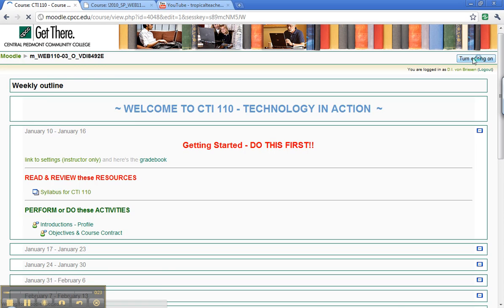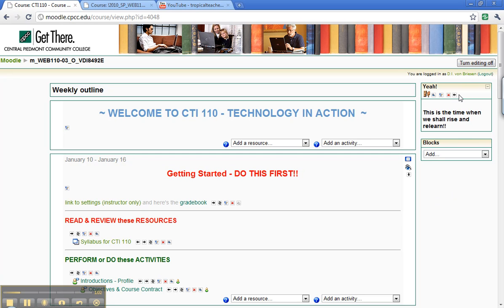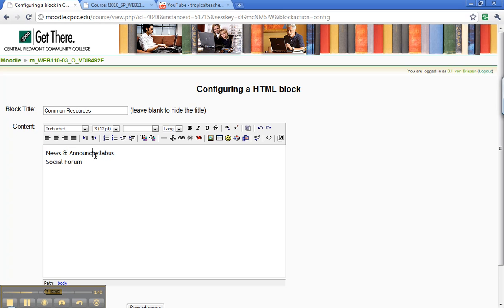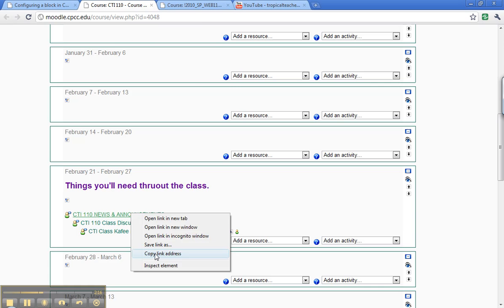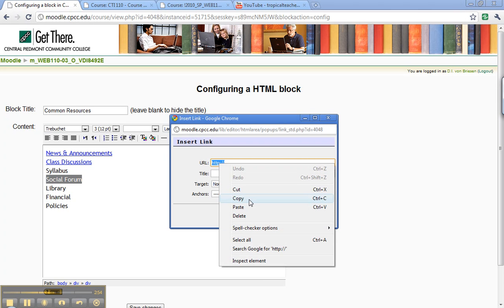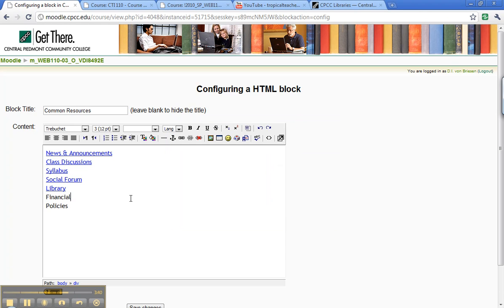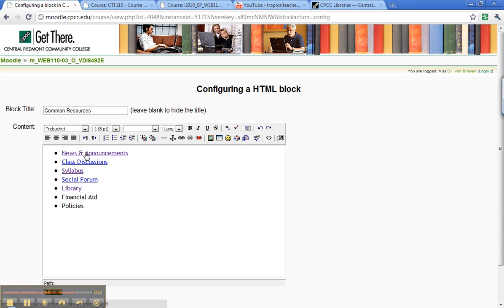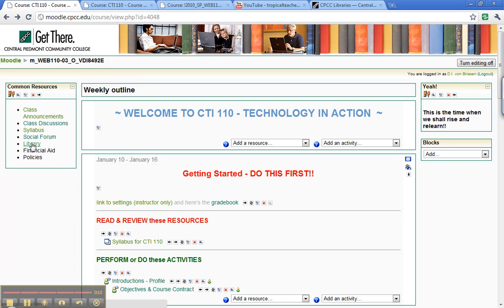Moodle: Template Course from Scratch- H:HTML Block